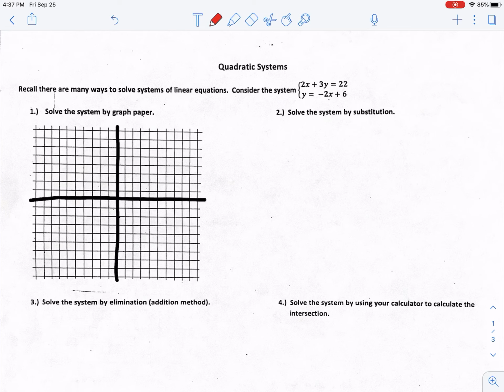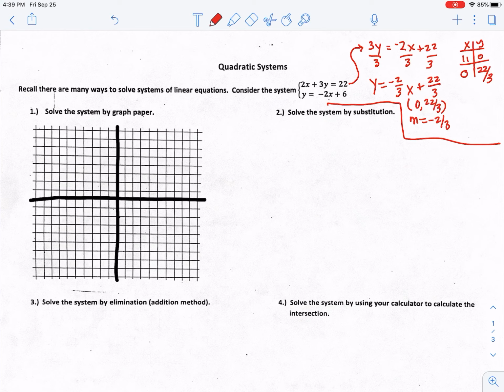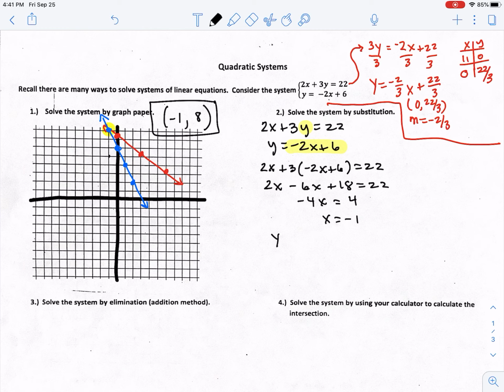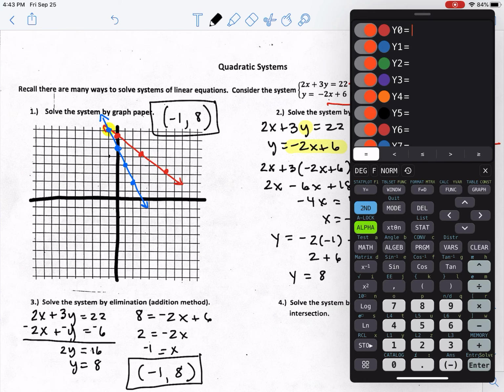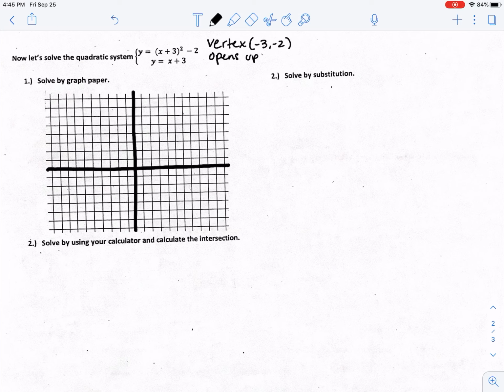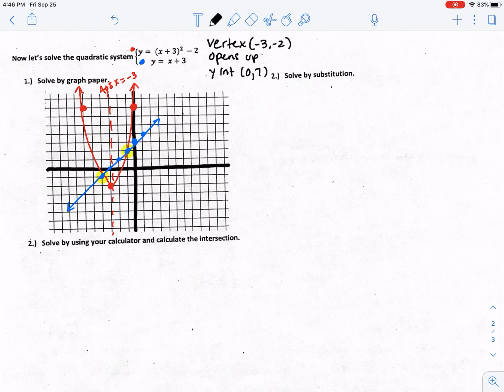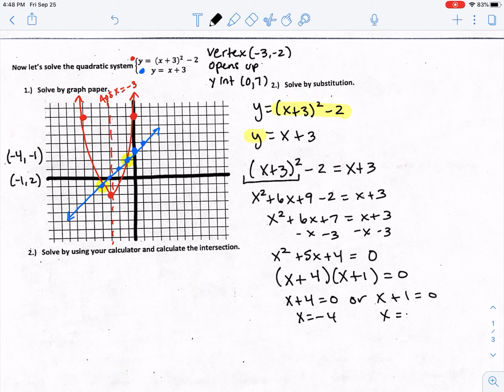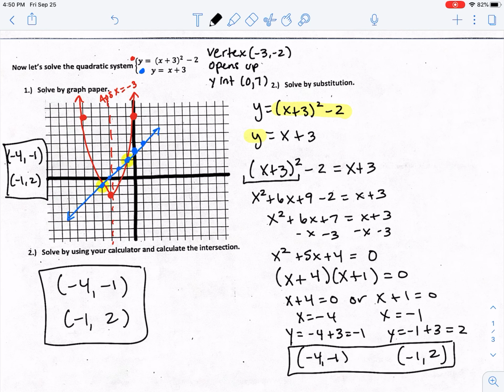Solving Quadratic Systems